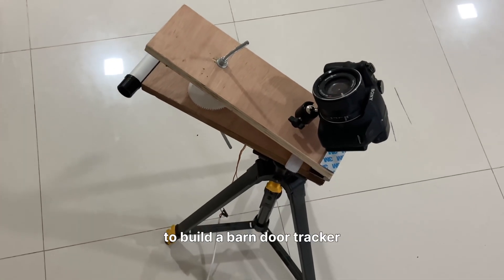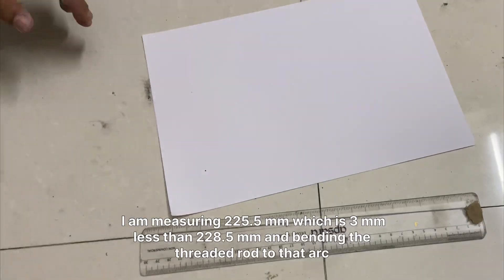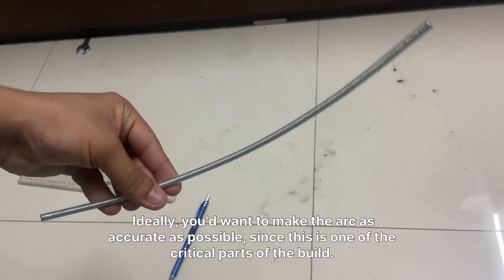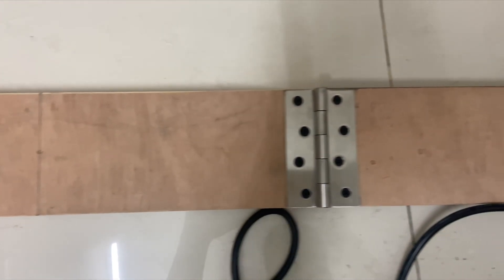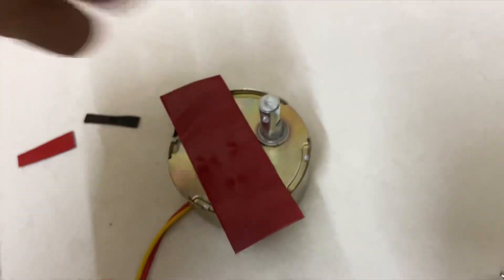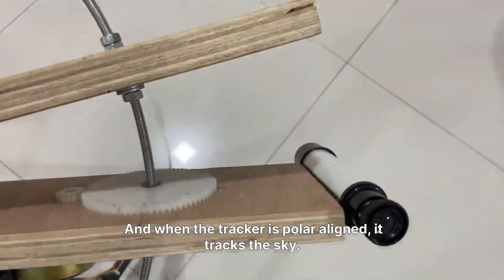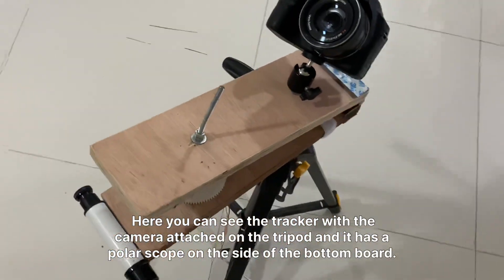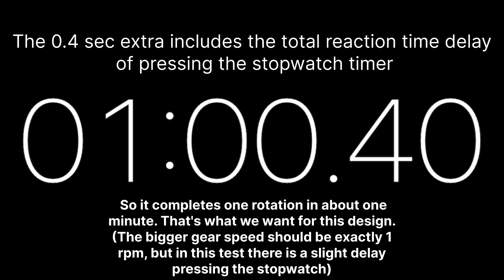I Built a CHEAP DIY Star Tracker for Astrophotography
A barn door tracker, also known as a Haig or Scotch mount, is a device used to cancel out the diurnal motion of the Earth for the observation or photography of astronomical objects. It is a simple alternative to attaching a camera to a motorized equatorial mount.

In this video, I show you how I built my barn door star tracker. This cost-effective DIY setup is good for beginners in astrophotography who want to capture deep-sky objects without breaking the bank. It features a curved rod design which avoids tangent error.

Why I Made It:
I wanted a simple, affordable star tracker to take long exposure shots of the night sky under ₹1000, like the Lagoon and Trifid Nebulae, without investing in expensive gear.

Contents/Chapters

00:00 Intro

00:21 Assembling the wooden boards and hinge

01:03 Drawing the arc on paper and bending the threaded rod

01:51 Measuring the hinge to threaded rod distance, drilling holes, and mounting the motor

03:25 Gears and explaining how the tracker works

04:40 Finished build

05:23 Gear RPM test

05:36 Final result (Lagoon and Trifid)

Parts used and price estimate
Tripod: DIGITEK (DTR 550 LW) tripod

1. Generic Ball head – ₹200 (recommended to invest in a proper ball head, although this will bring the total cost higher than 1k INR)
2. M6 Nuts, washers, M6 threaded rod of 300mm length – ₹100 (Can be found at hardware stores)
3. 3D printed gears – ₹250 (I used a 3d printing service
4. Hinge – ₹60 (Can also be found at hardware stores)
5. Wooden boards – ₹100
6. Reused finderscope from my 3" telescope (optional) – ₹0
7. AC synchronous motor – ₹200
8. Velcro strap (to secure tracker to tripod, optional) – ₹50

Total: Around ₹960 (Excluding tripod), prices can vary depending on seller, I'd say find the best price with good reviews.

Specifications:
Gears: 75-tooth and 15-tooth gears used. gear reduction 5:1. Module 1mm, Pressure angle 20 degree. Hexagonal hole in the middle of the bigger gear for an M6 nut.
Wooden board dimensions: 13 x 4 inch, 18mm thickness
Hinge: 4-inch hinge
Threaded rod length: 300mm
Hinge to rod distance: 228.55mm

Math explanation:
The tracker should rotate 360 degrees in one sidereal day, or 360/23.9344 = 15.0411 degrees/hour or 0.2506 degrees/min

A mean sidereal day is 23 hours 56 minutes 4.0916 seconds (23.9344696 hours), this is the rate at which the stars appear to revolve around our planet termed diurnal motion and is the rate of travel required in the barn door mechanism.

The M6 drive rod has a pitch rate of 1mm in 1 min, so we need to calculate the length needed to achieve that diurnal rate, ie 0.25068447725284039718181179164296° per min.

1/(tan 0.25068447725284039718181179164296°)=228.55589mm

Spaghettification · The Grey Room / Density & Time
Rapid Unscheduled Disassembly · The Grey Room / Density & Time

Motor (something like this):

Power source: Standard AC outlet (for India), 230V @ 50Hz.  The wire was extended with an AC cable and plug.